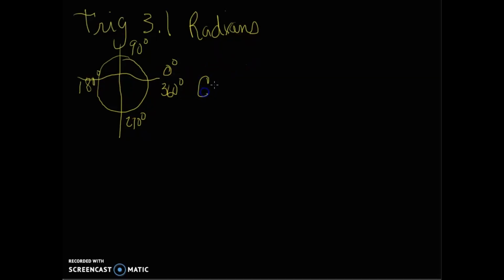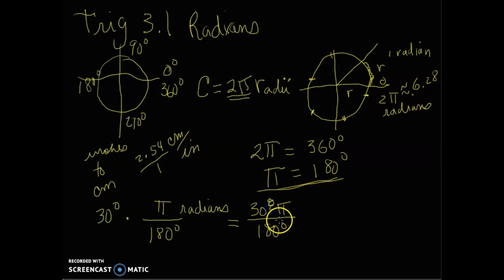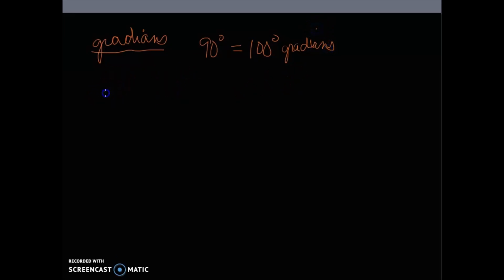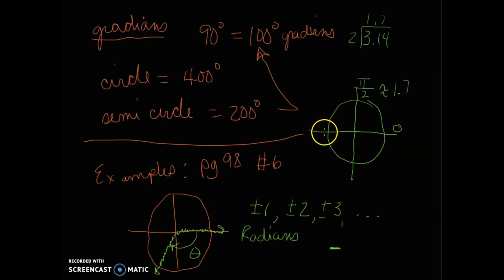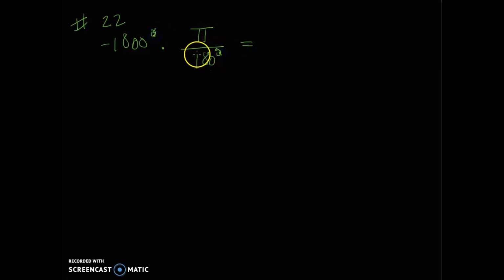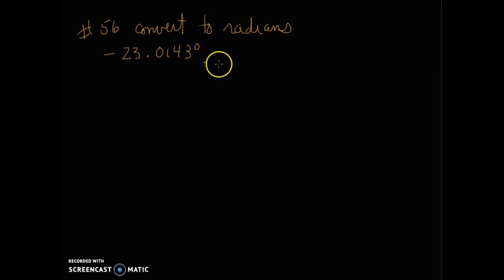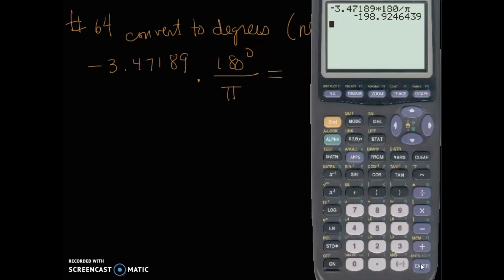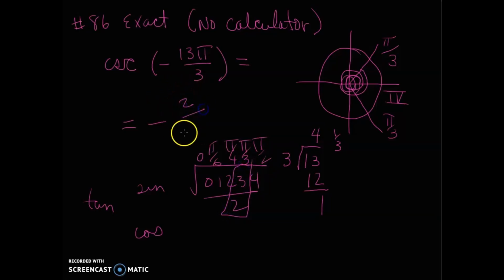Trig 3 1 ab